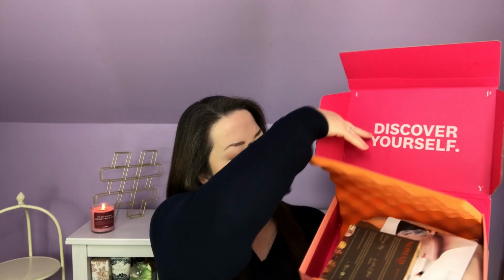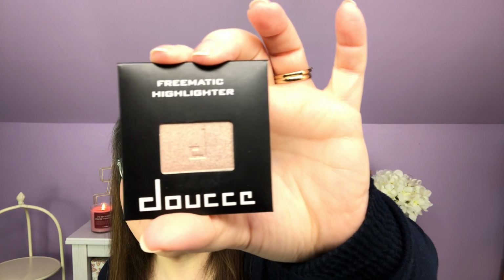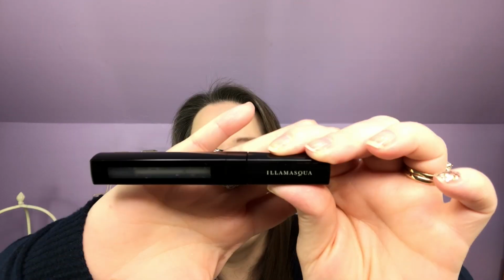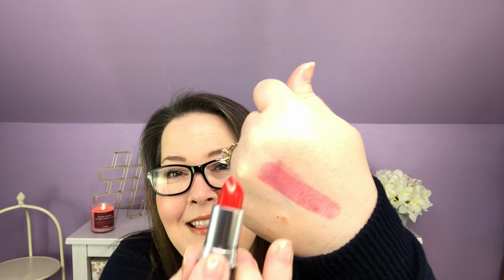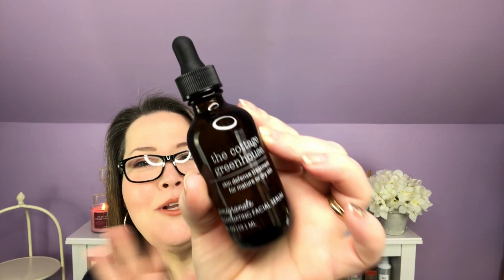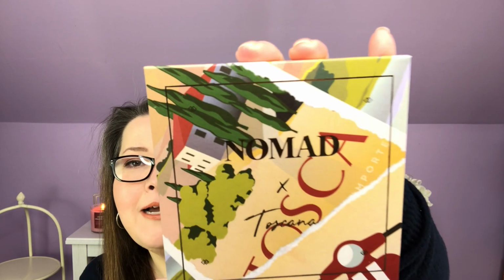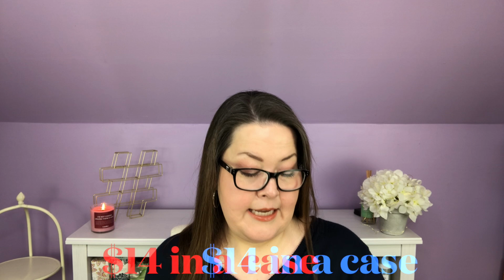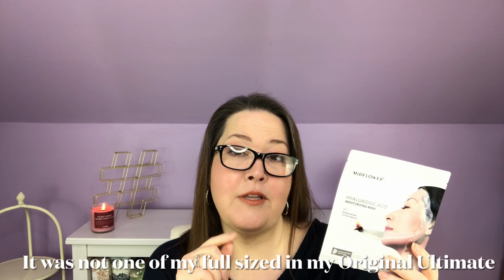Ipsy Glambag Ultimate Unboxing / November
The box the Post Office didn’t want me to have! 😂 Ipsy had to resend me this bag...and while it’s very different from what they said I was getting...it’s still nice!

Vine Oh!

GlossyBox
Plus you will save $5 on the Limited Edition Holiday Box

Causebox
$10 off your first box!

Grove Collaberative
5 Products FREE with your first order.